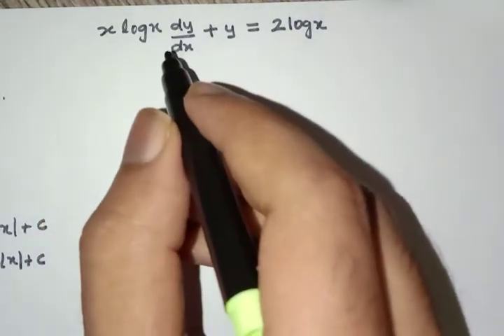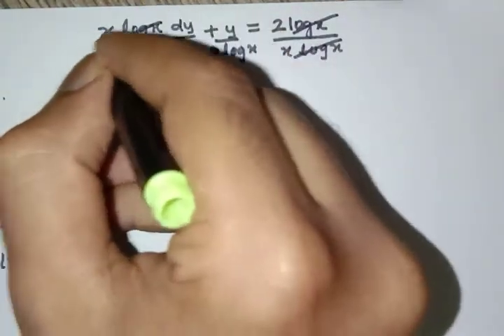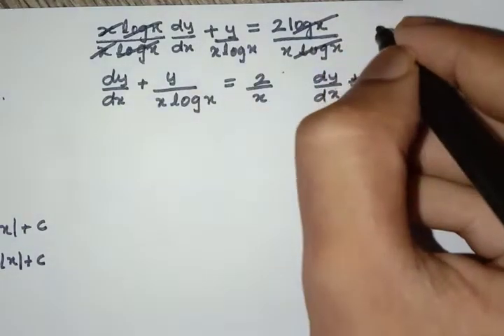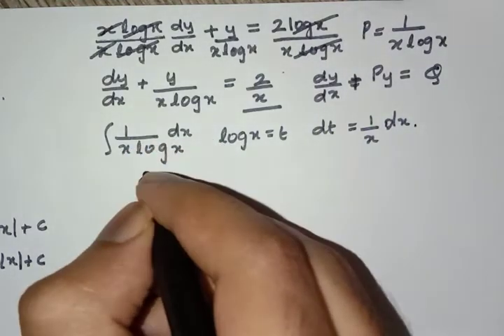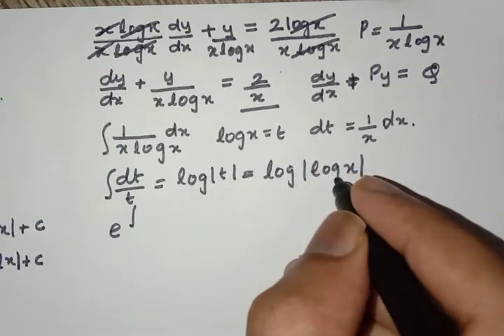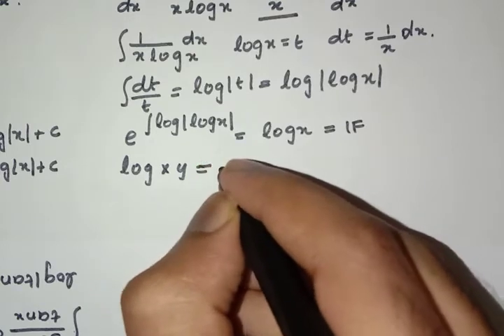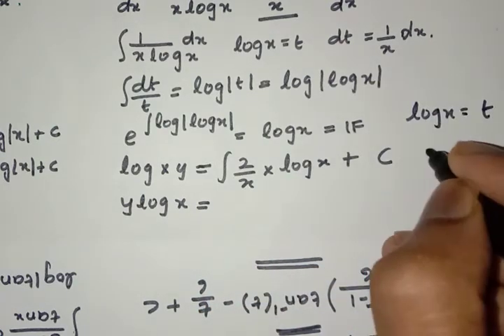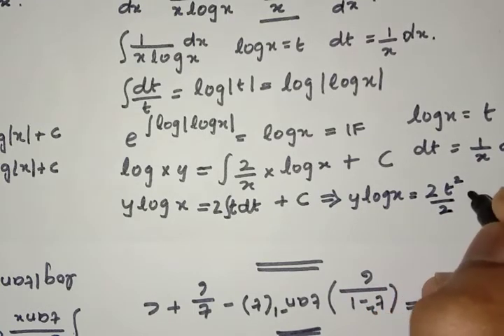(xlogx)dy/dx + y = 2logx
Class 12 Maths Differential Equations CBSE NIOS RBSE BBSE
I'm here to help you with a problem from my class 12 mathematics book of the chapter differential equations. I hope this video will help you in some way.
If you have any doubts I will try to help you.